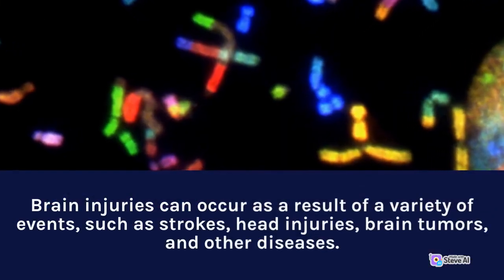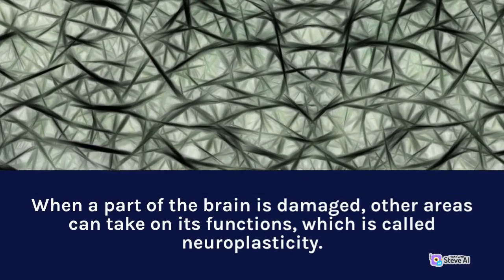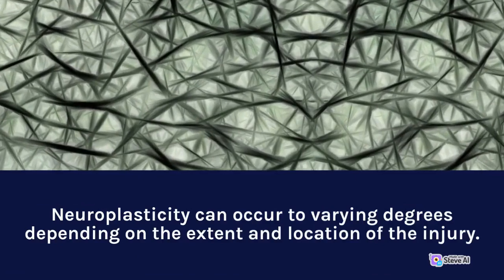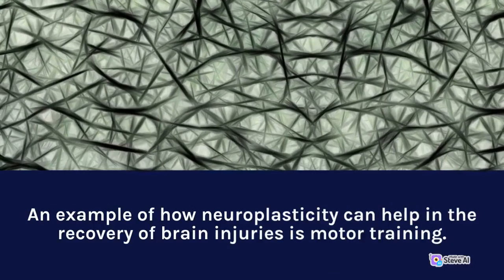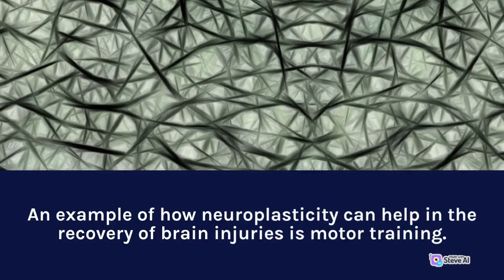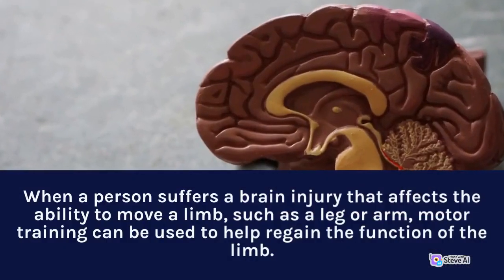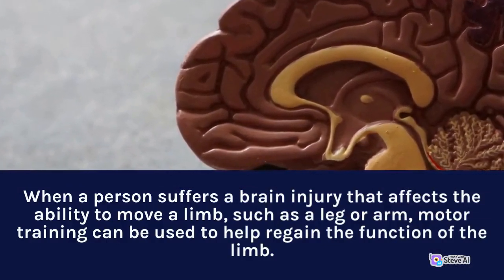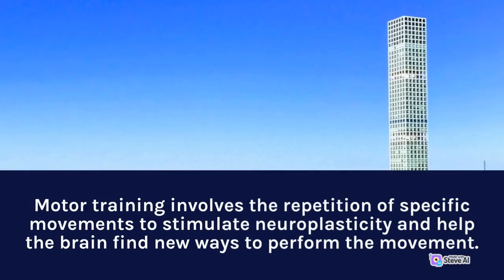Unlock Your Brain's Full Potential: Discover How Neuroplasticity Can Transform Your Life!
"In this exciting and inspiring video, you will discover the incredible power of neuroplasticity and how it can help you overcome limitations, develop new skills, and completely transform your life. Learn how your brain can change and adapt, even when you think you've reached your limit. With inspiring stories, practical examples, and helpful tips, this video will show you how to harness the full potential of your mind and achieve your most ambitious goals. Don't miss this opportunity to transform your life - watch now and discover the power of neuroplasticity!"